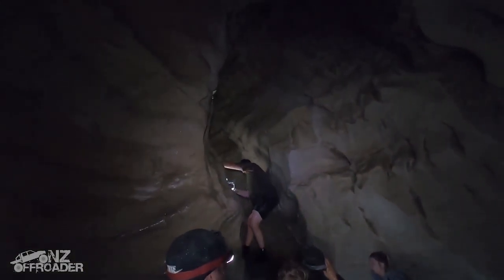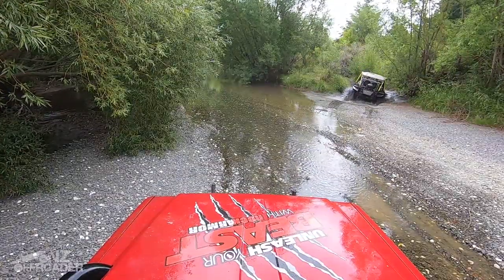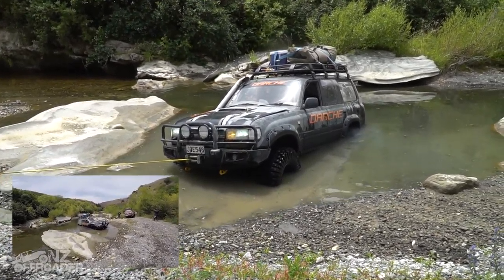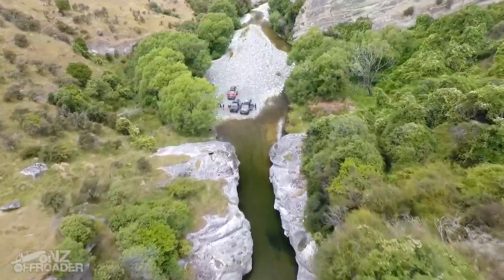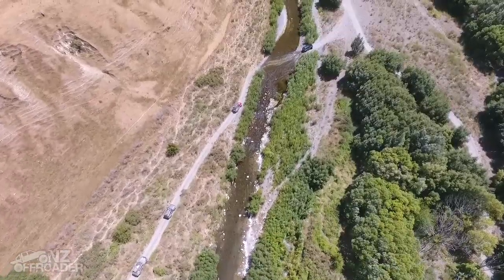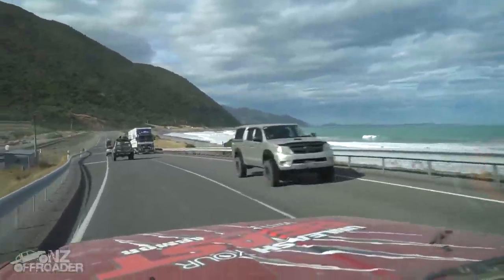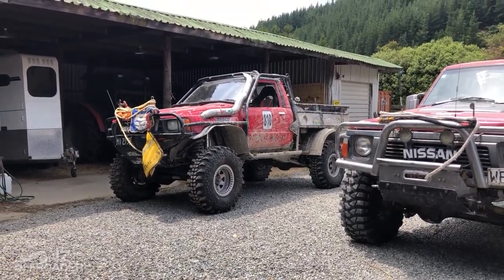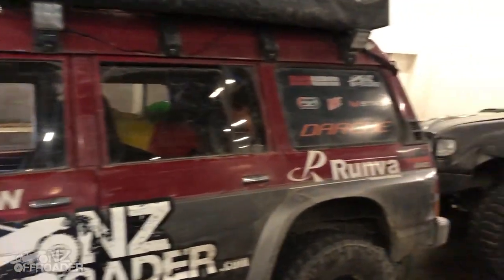South Island 2020 - To the Bluff! ep.3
This is the last episode of our South Island trip 2020.

We see a bit more action as we catch up with some of the South Island boys from the South Island winch competition scene and we let loose down a river!

Brent took us through a cave in Castle Hill which was an amazing experience on its own. We highly recommend giving it a go if you're in the area.